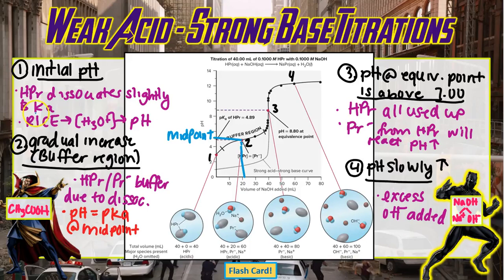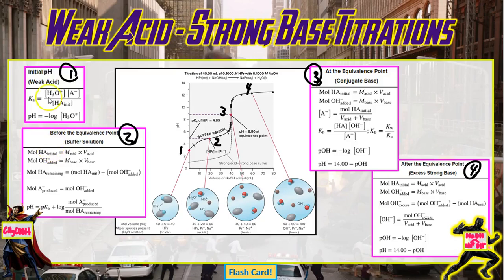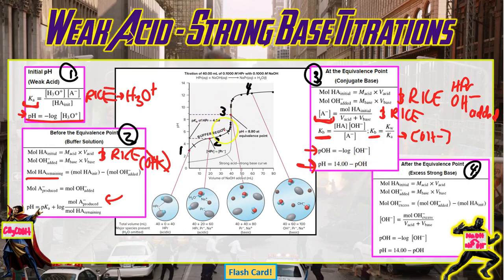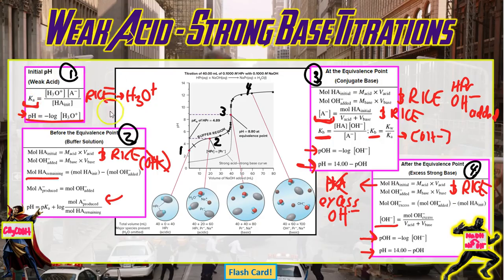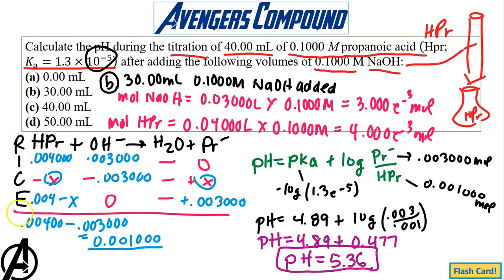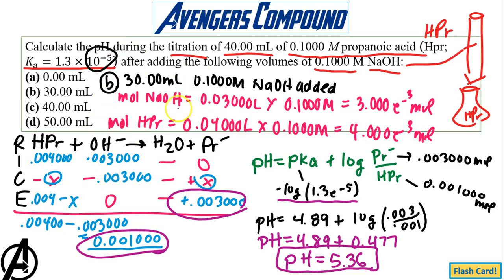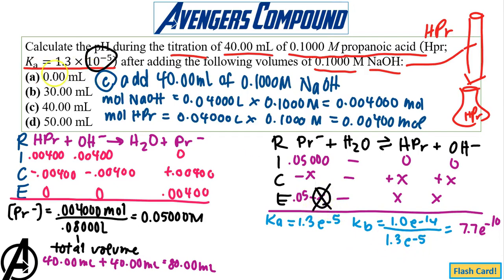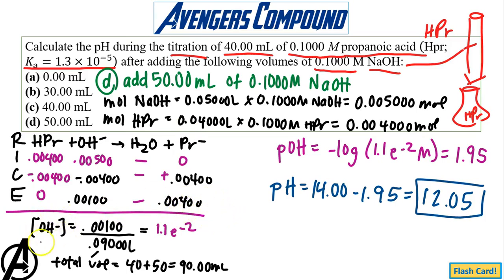Weak Acid Strong Base Titration Curves